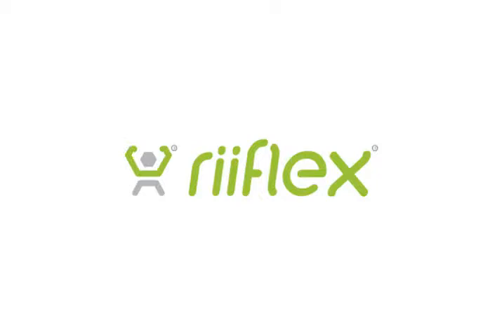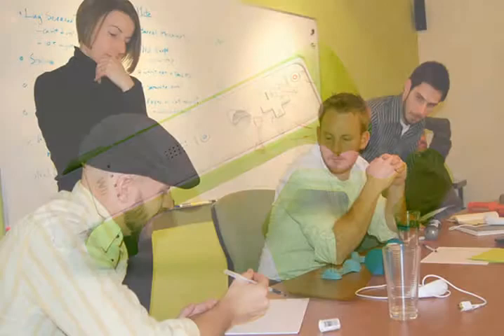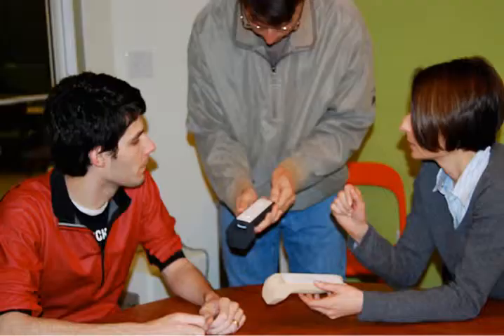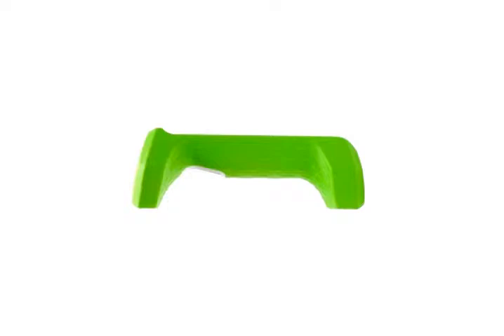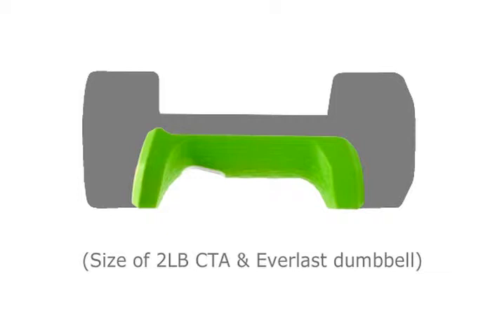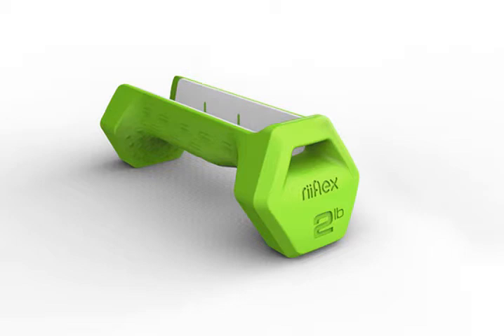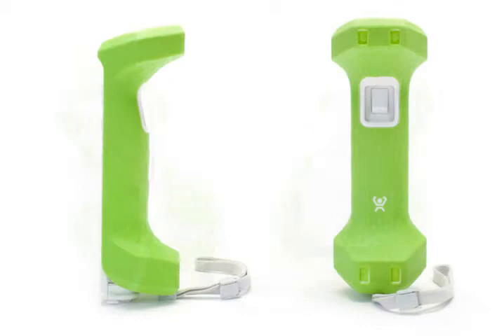Riiflex Dumbbells - "Gym-Quality"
What do we mean when we say, "gym-quality"?  This short introduction peels away the layers and explains why this is the best Wii dumbbell on the market.